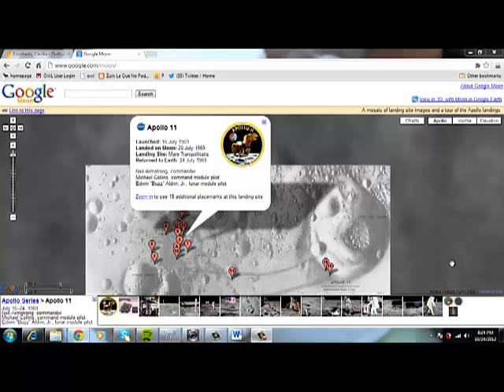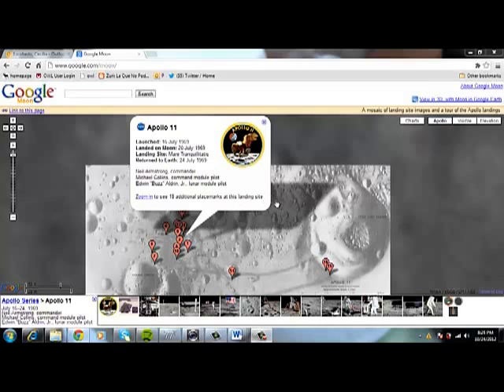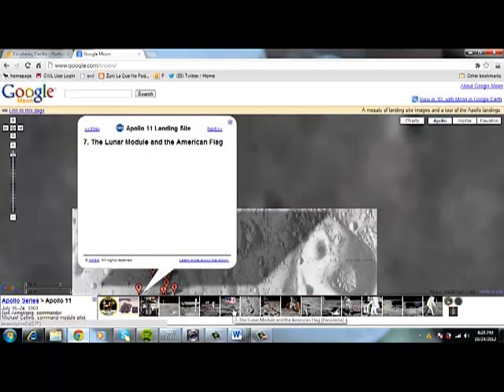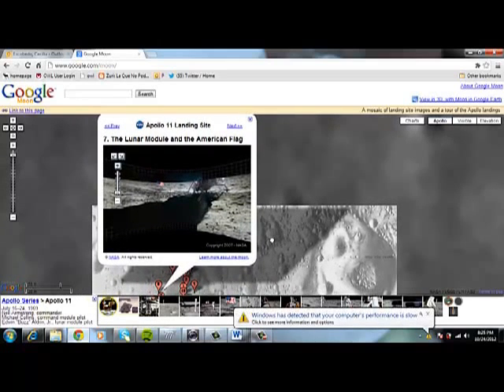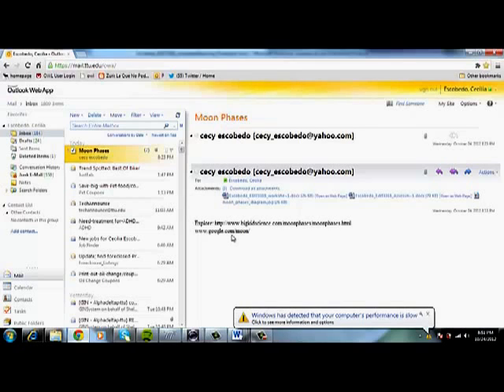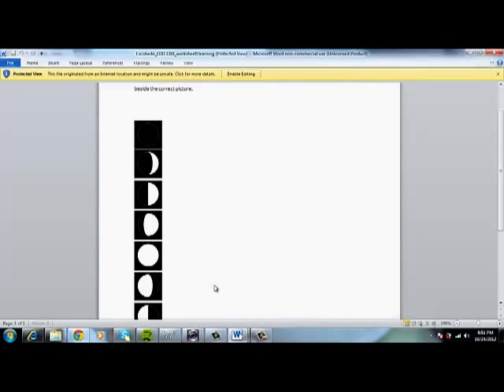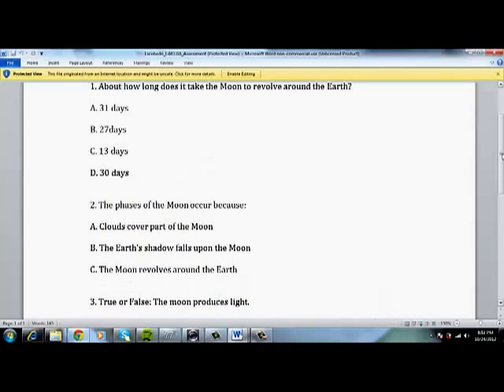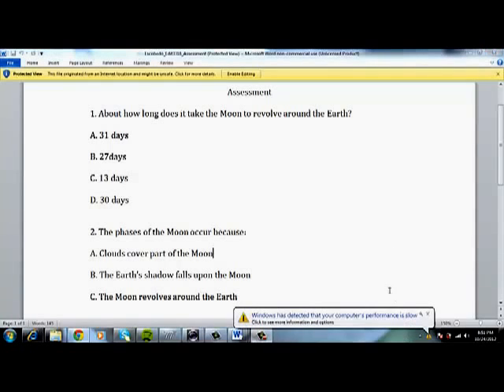Escobedo Edit3318 IV